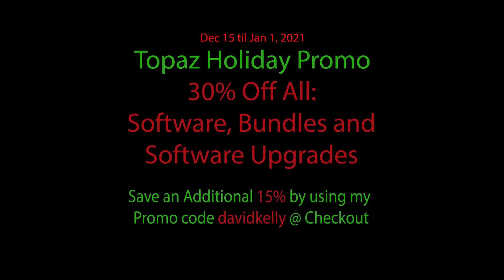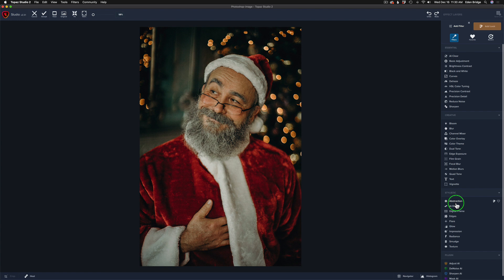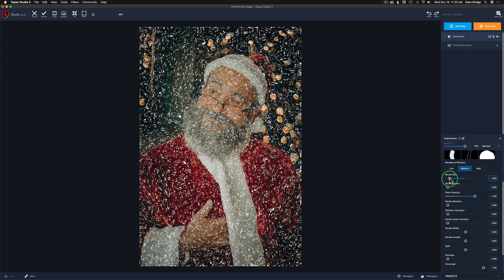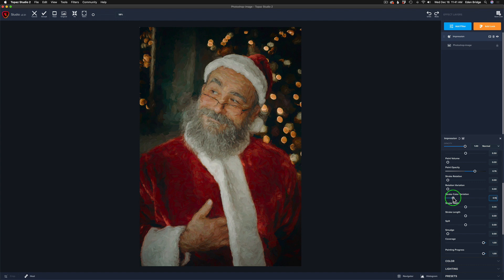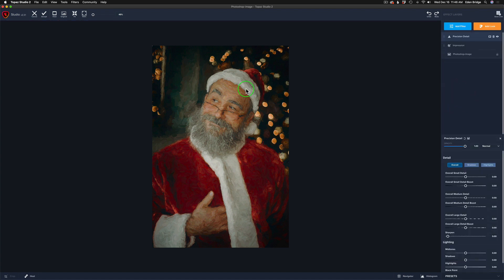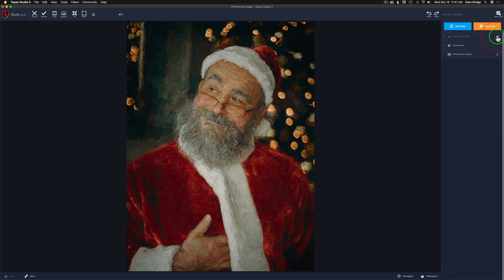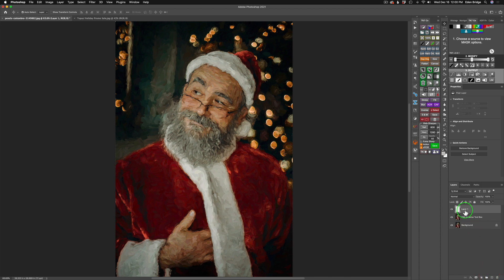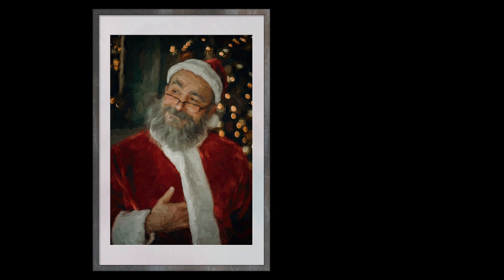TOPAZ STUDIO 2 (Digital Art) Creative ToolBox Ep 25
Sale includes Bundled Software and Software Upgrades
Sale Dec 15, 2020 til Jan 1, 2021